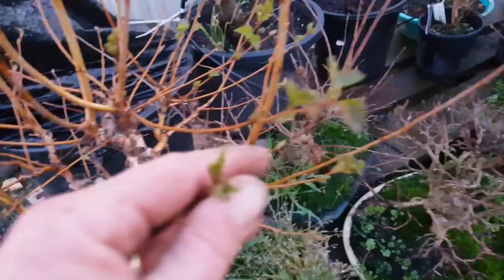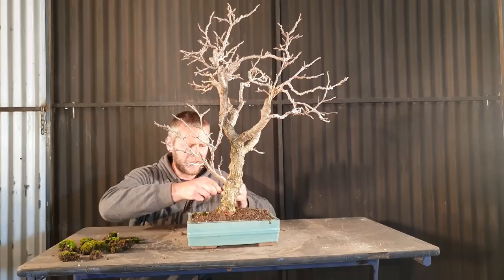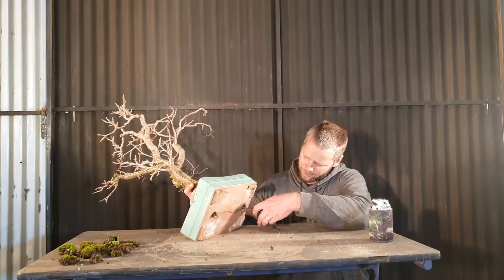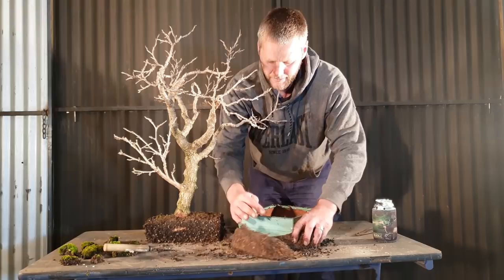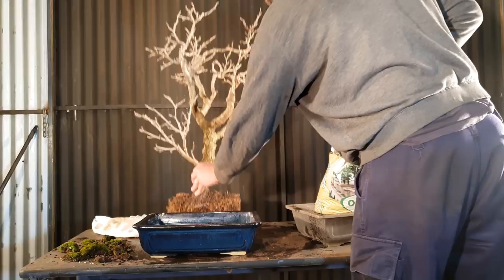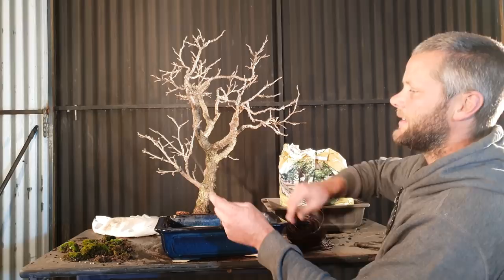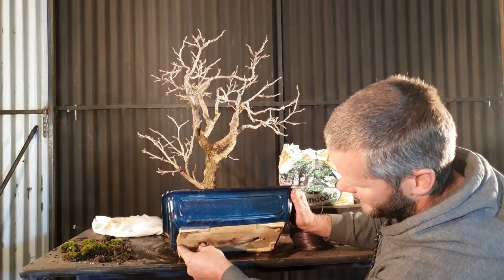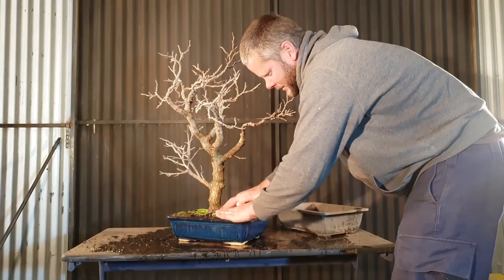Aussie Bonsai Bloke gets lost in the bush, Mulberry tree repot and bench tour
Repoting my Mulberry bonsai and I get lost on a bushwalk and almost spent the night in the bush, Aussie Bonsai Bloke